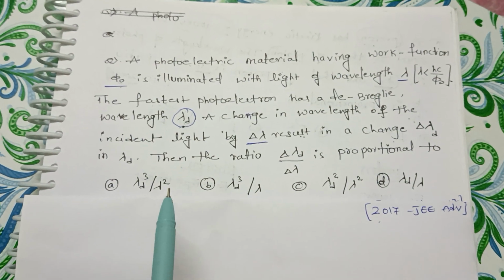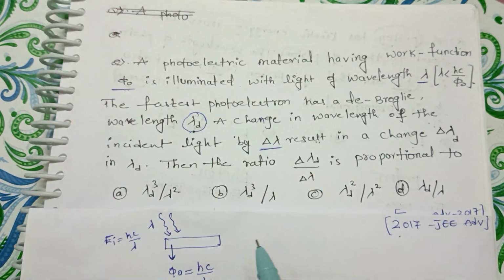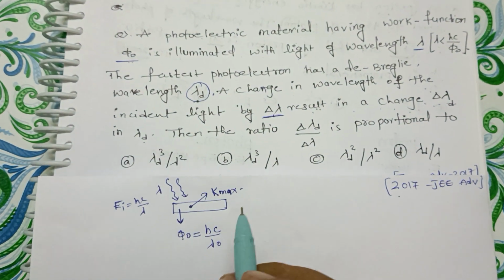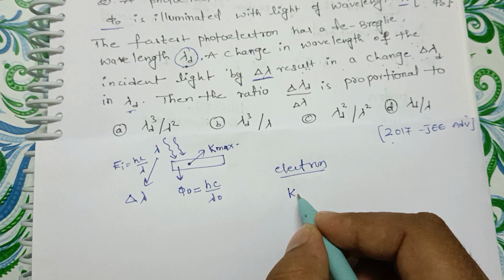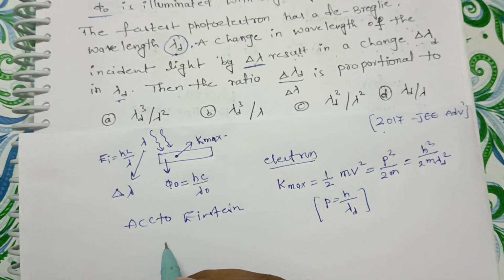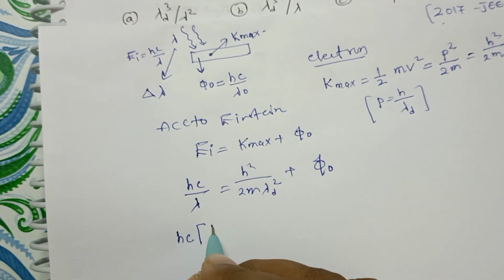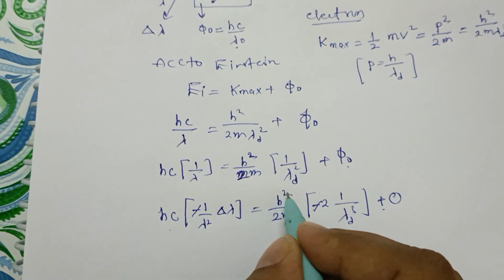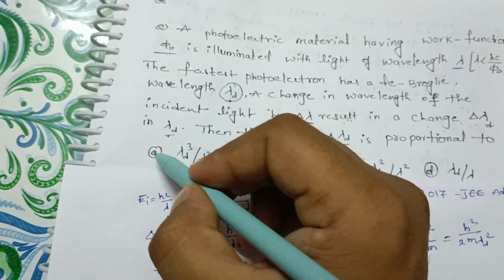Photoelectric 2017 JEE ADVANCE question